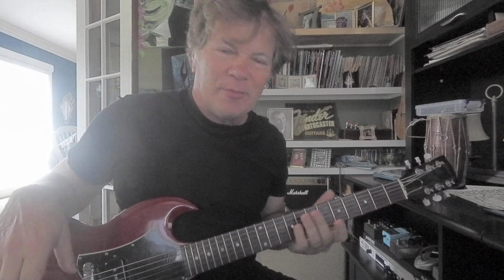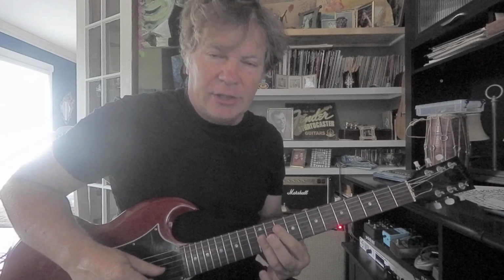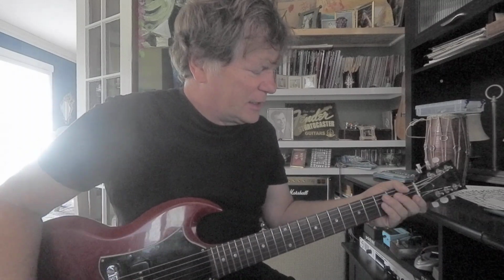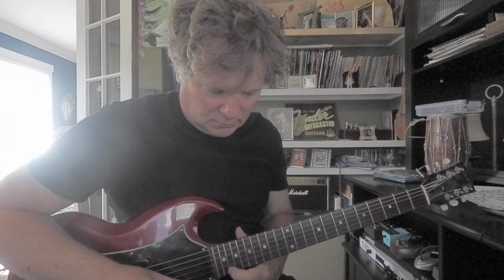2 5 1 Arpeggio Party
Whoa! This sounds pretty good! Do you work on arpeggios? I love them so much!